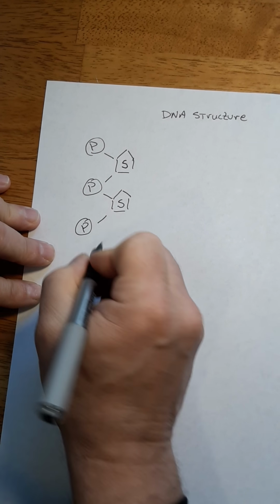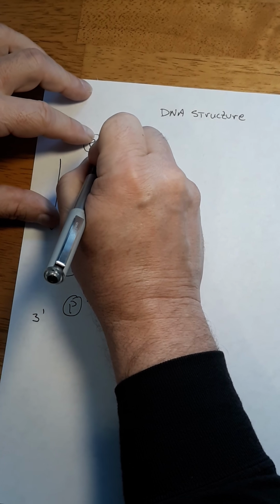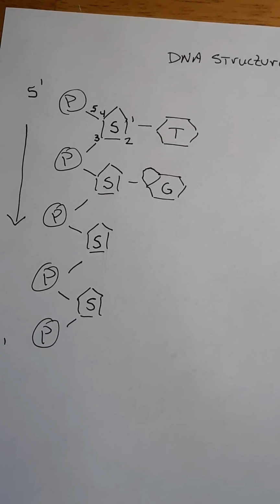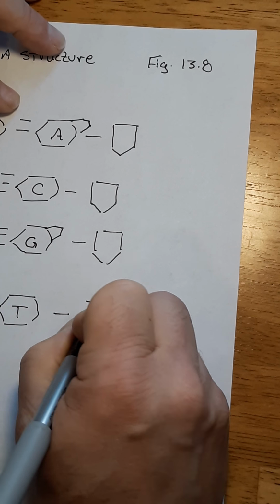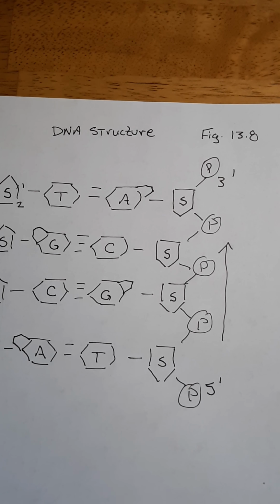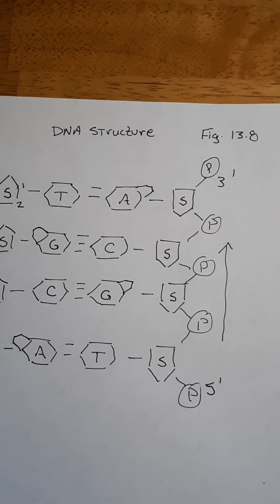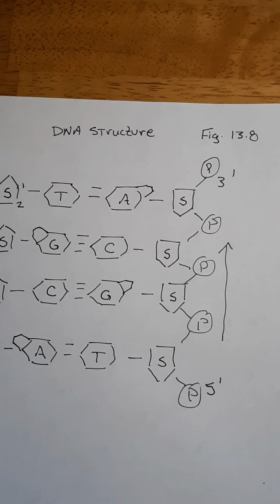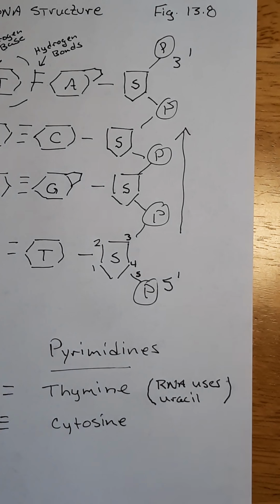DNA Structure Figure 13.8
Drawing review of DNA structure